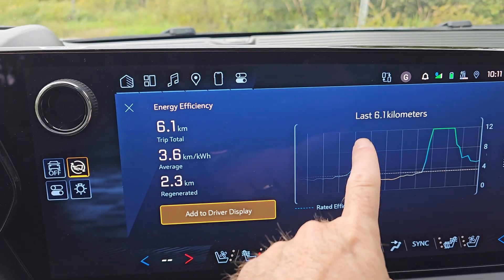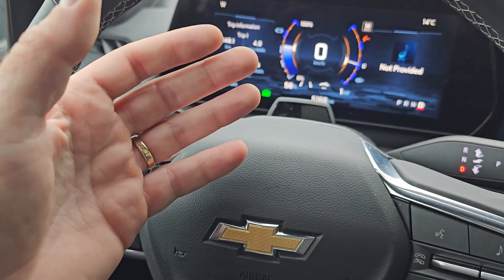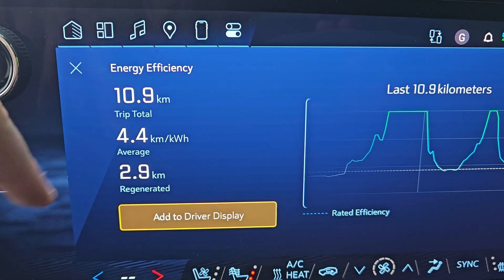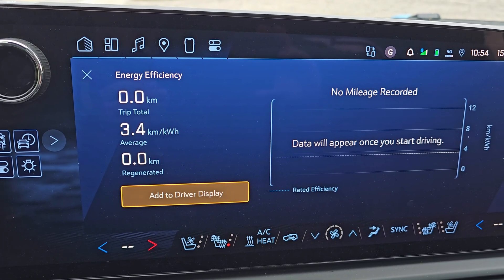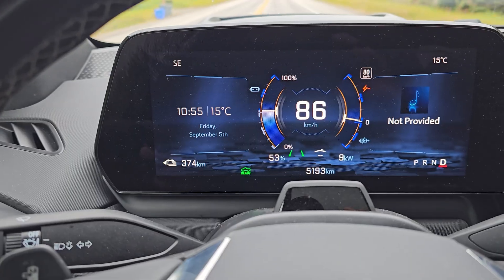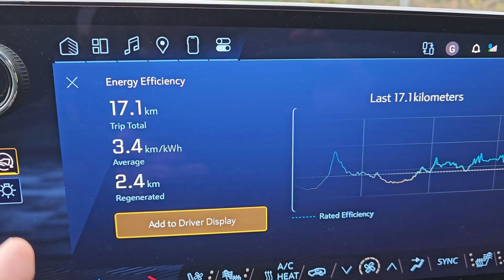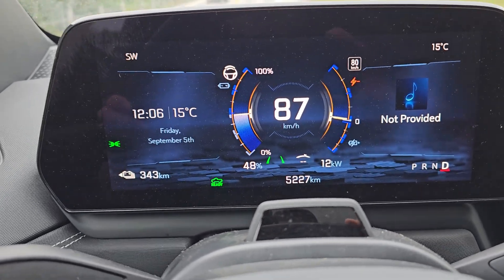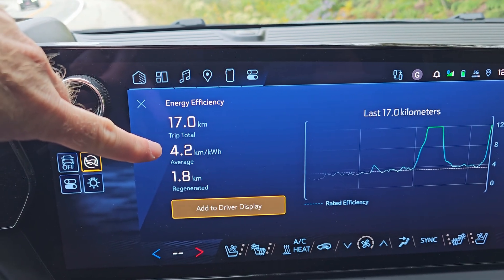2025 Chev Silverado EV - Regen Testing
Lets test out how efficent the regen system is in the 2025 Chevy Silverado. I did not mention in the video but my regen is set to 'High'. It is very powerful and I believe may hold its own against coasting. As many of you know I am a long time advocate for coasting. Now in 2025 we may have the best of both worlds.